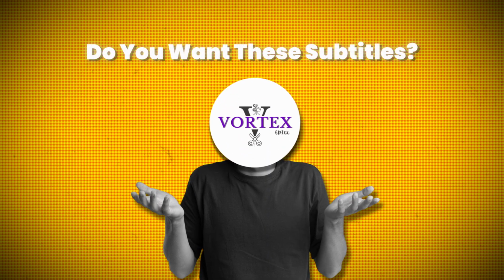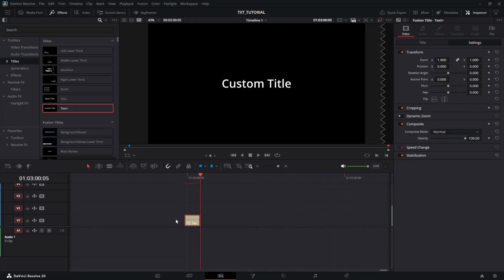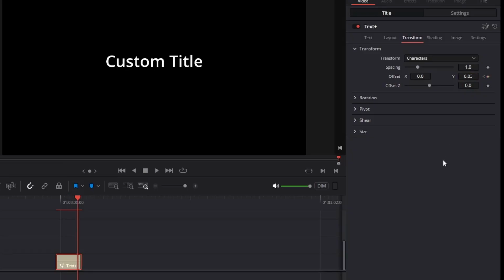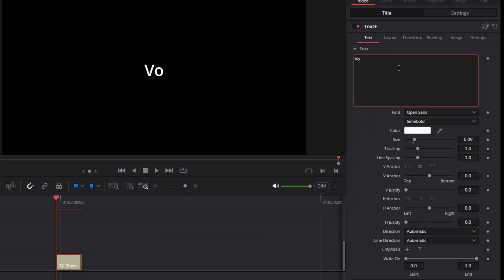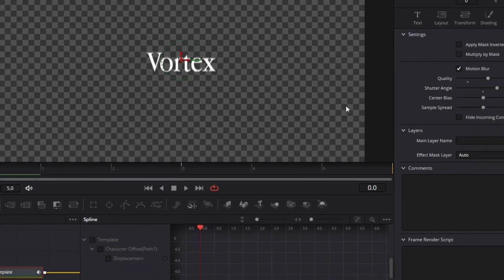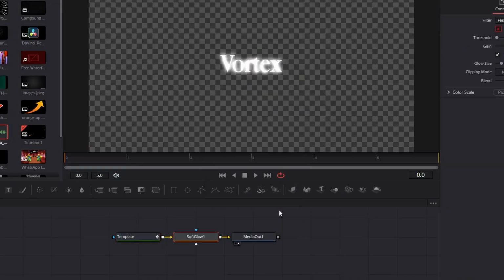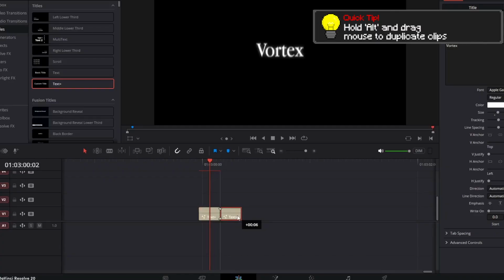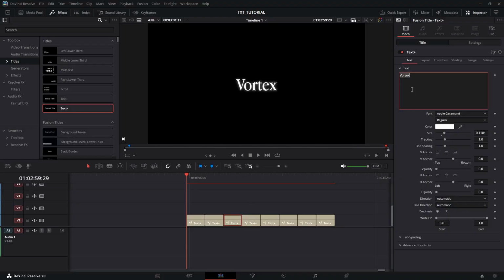Trending Captions That Get MILLIONS Of Views (DaVinci Resolve 20.2)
Viral Captions DaVinci Resolve

Hello guys, In this video I am revealing the secret to the Viral Going Captions For Your Next Reel/Shorts

What you'll learn in this video :
1. How to create viral subtitles in DaVinci resolve
2. How to create cool captions in DaVinci resolve

   Creator: @musicmediaco